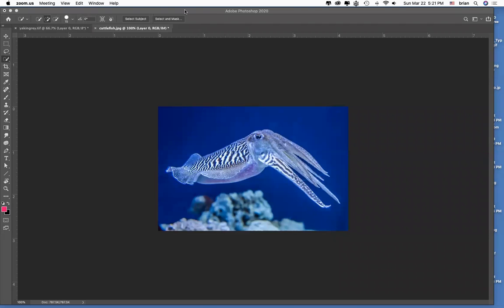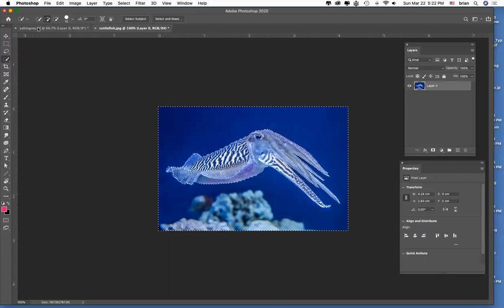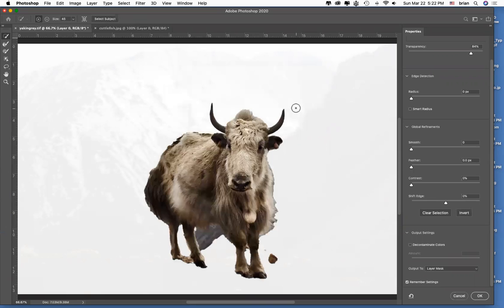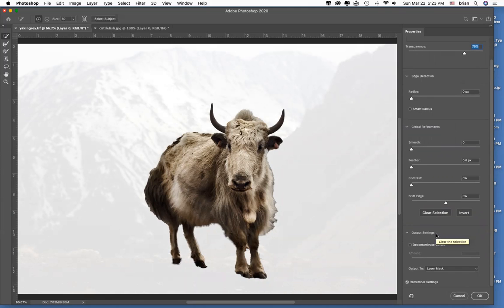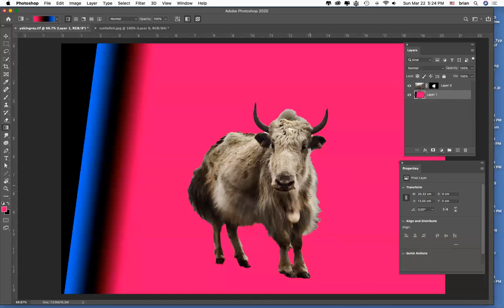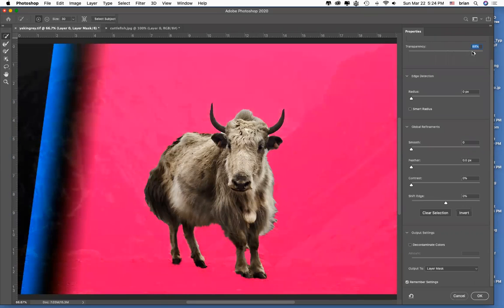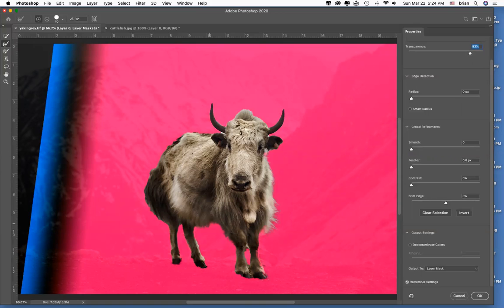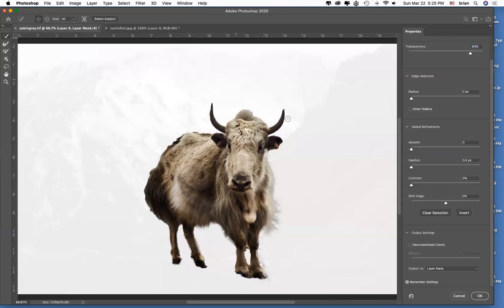06 - Select and mask feature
A powerful tool to create feathered selection edges (beyond simple anti-aliasing) that we see in most photos.   Try this out with at least one object relating to your projects.